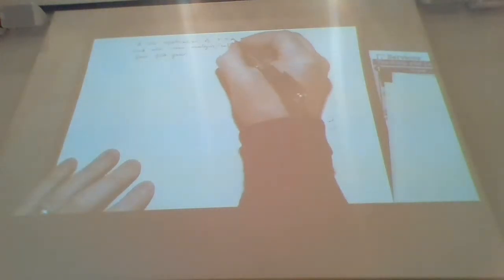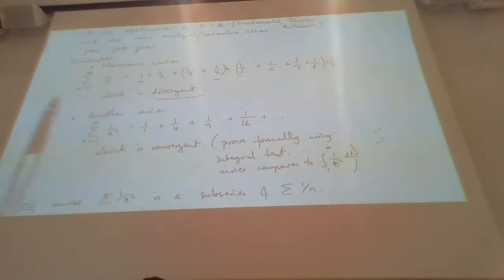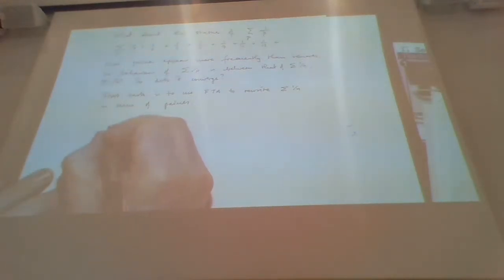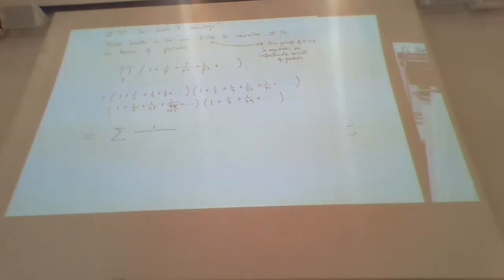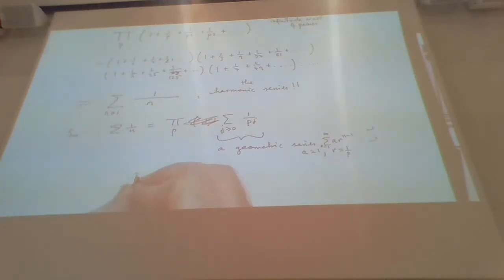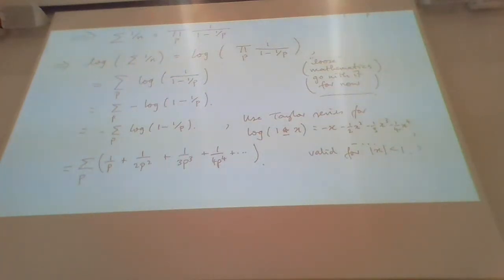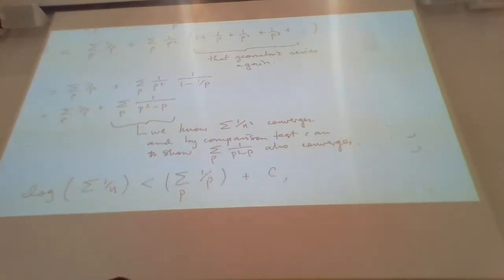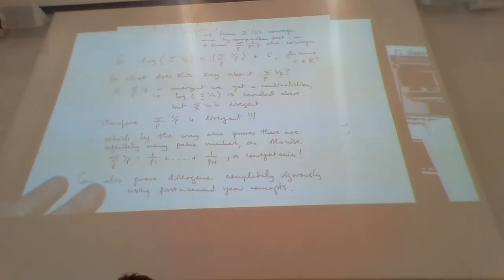The prime harmonic series